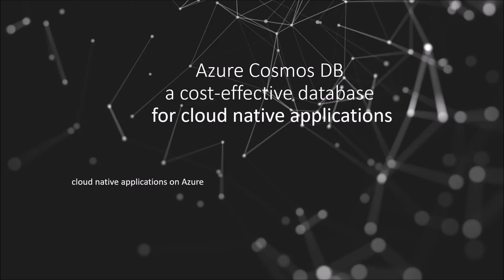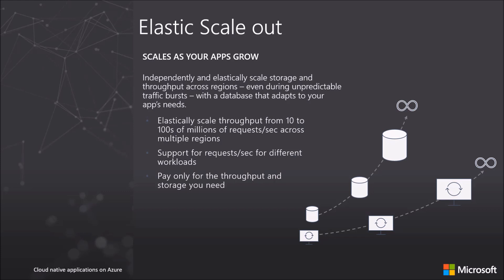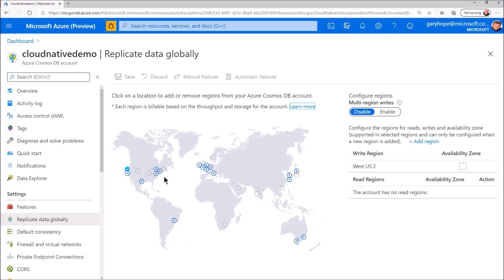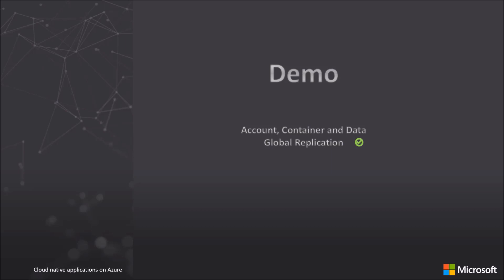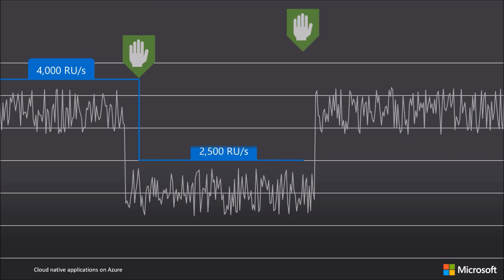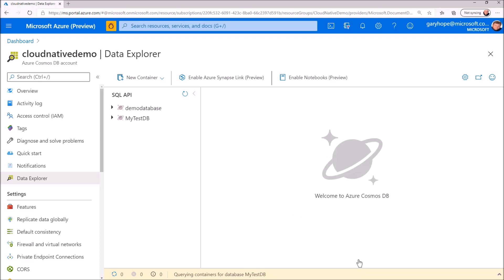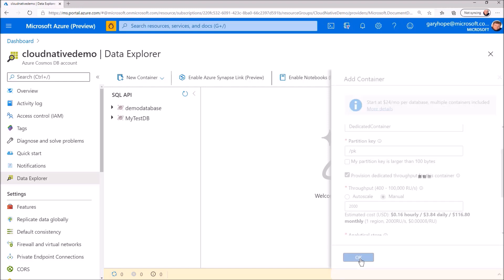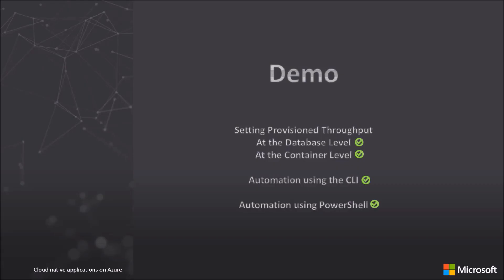Azure Cosmos DB: A cost effective database for cloud native applications | Part 1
In this part one video, learn what makes Azure Cosmos DB an excellent database for cloud native applications and some of the levers available to you to optimize on costs.